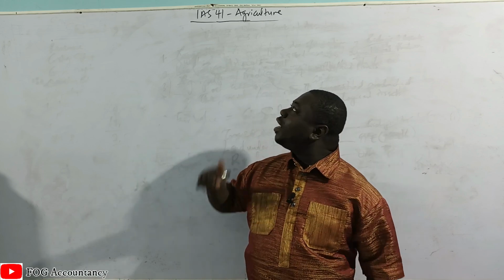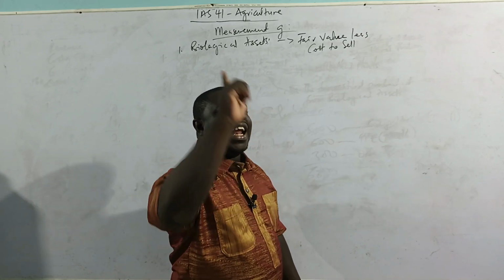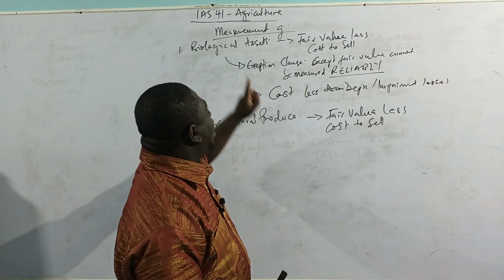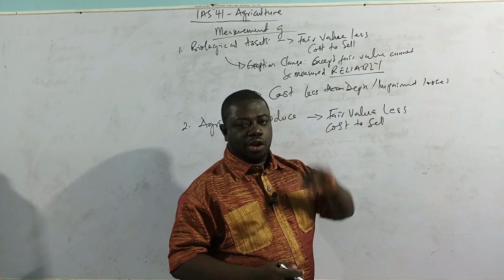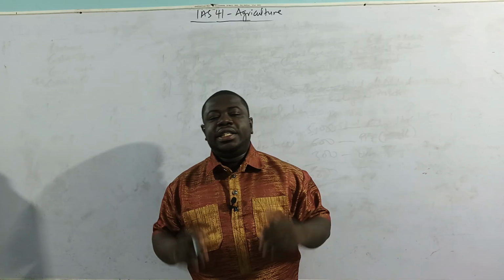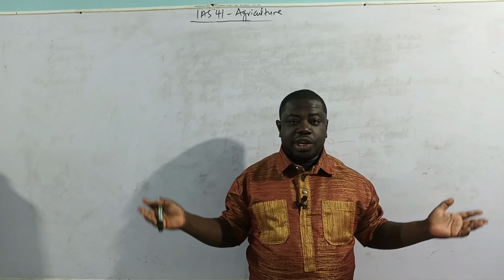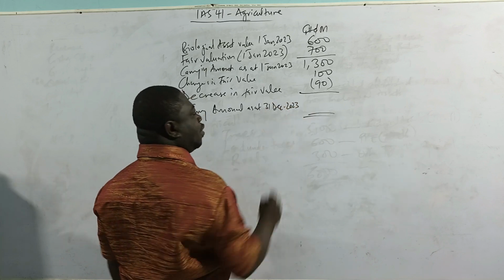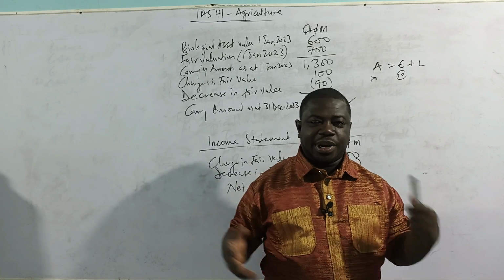IAS 41 - AGRICULTURE (PART 2)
This video explains the measurements of biological assets and agricultural produce drawing the thin line between them. It also solves a practical question involving the measurement of biological assets.